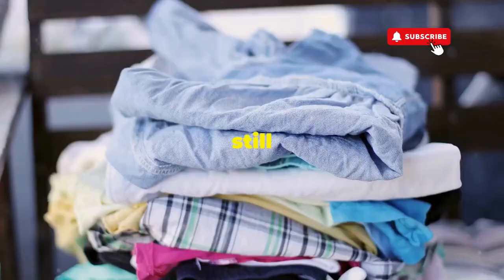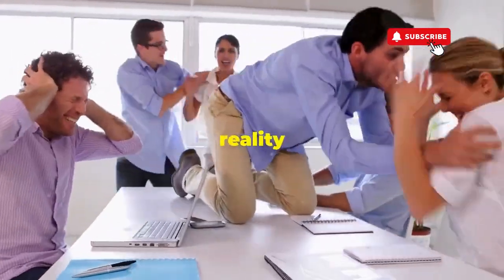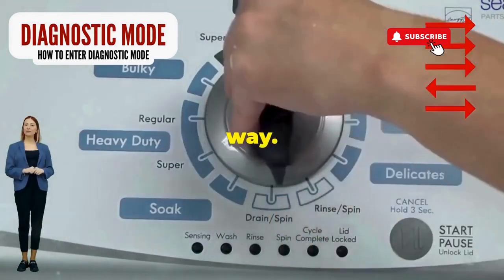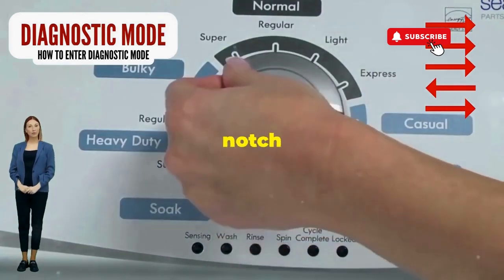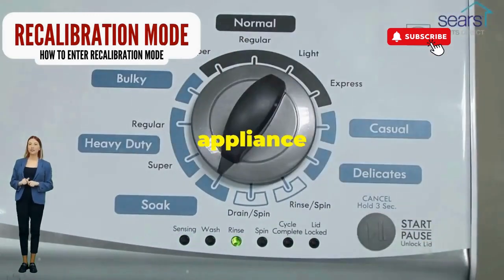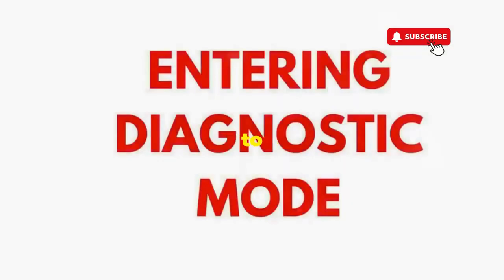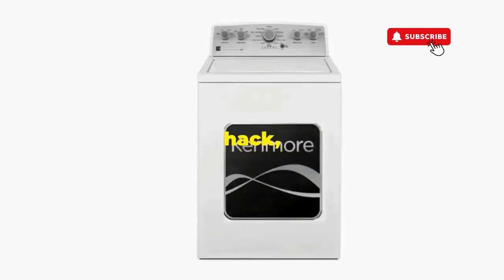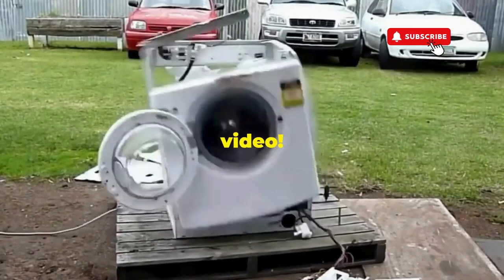**Washing Machine Repair – Essential Guide! 🛠️🔧**